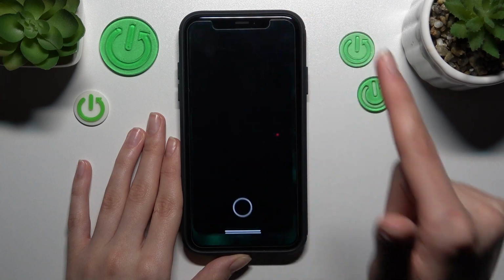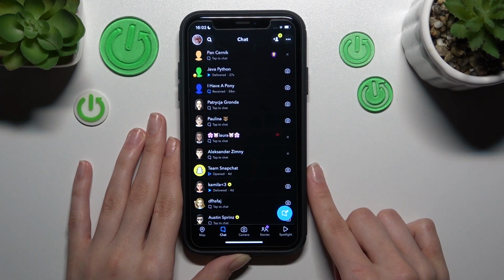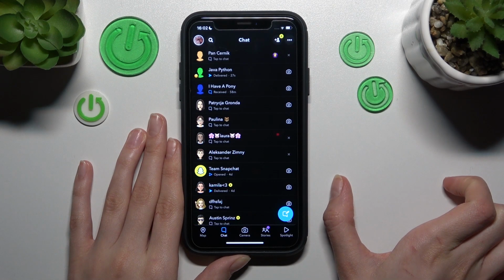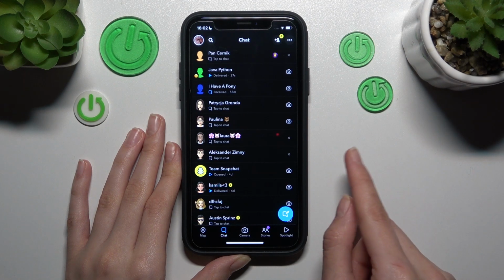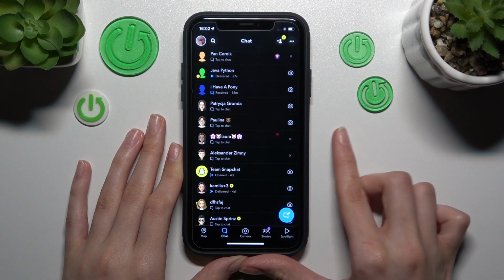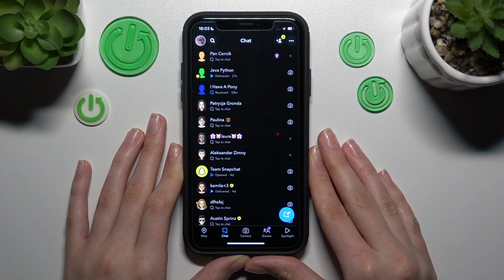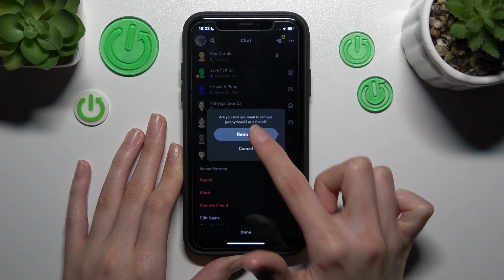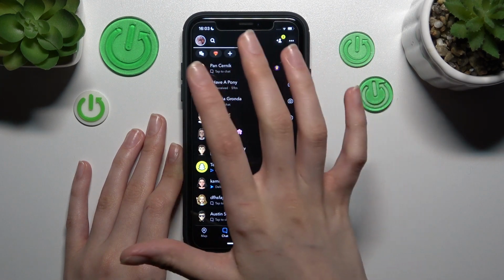How to Remove Someone from Best Friends on Snapchat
Hi! Do you want to know how to remove someone from best friends on Snapchat? You should stay here. Best Friends are the users you interact with the most on Snapchat, but sometimes you may want to remove someone from this special list for privacy or personal reasons. By following the tips and tricks in this video, you'll be able to delete someone from your Best Friends list quickly. Visit our YouTube channel if you want to know more about Snapchat application.

How to remove someone from the best friends on Snapchat? How to manage best friends on Snapchat?